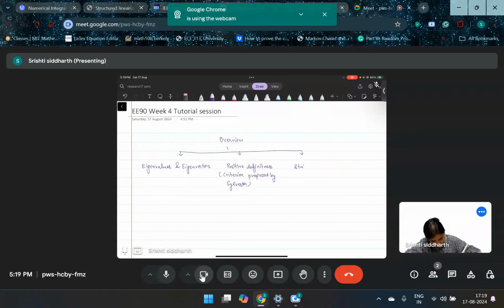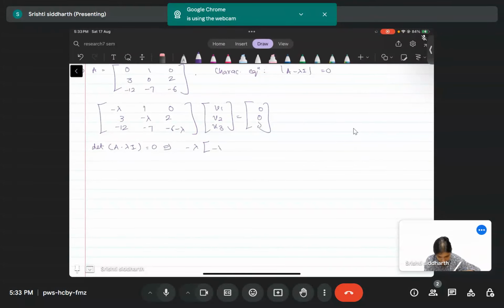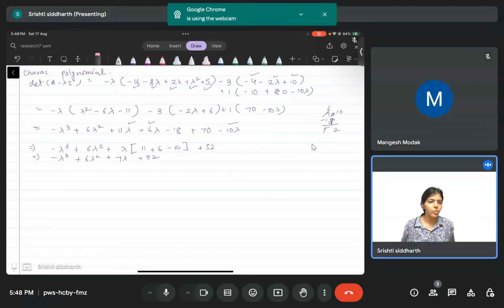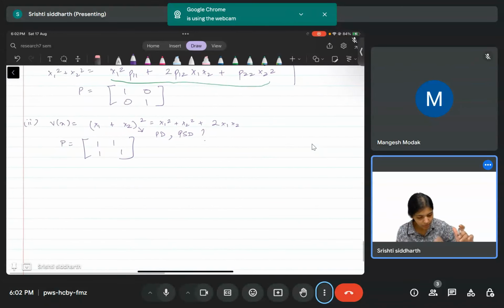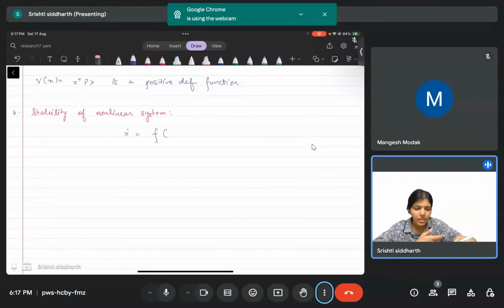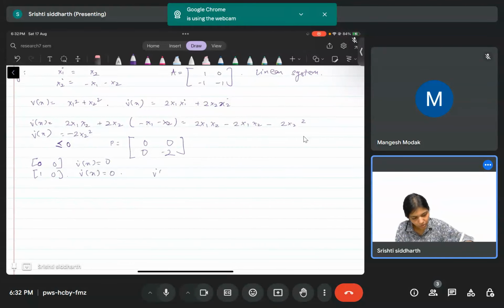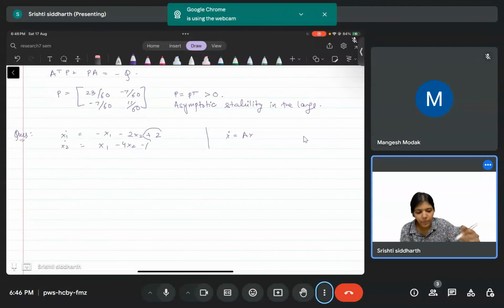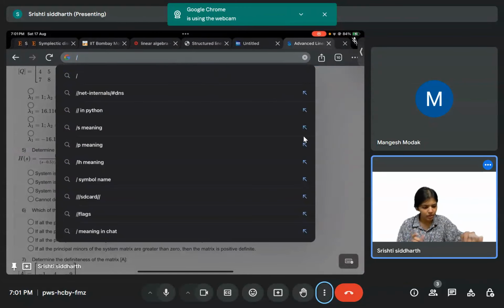EE90 Week4 Tutorial session